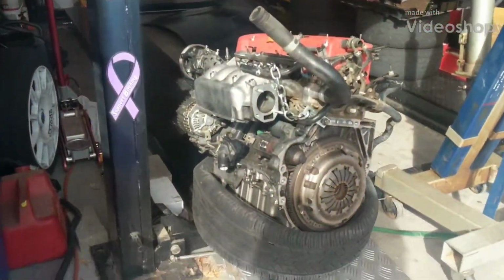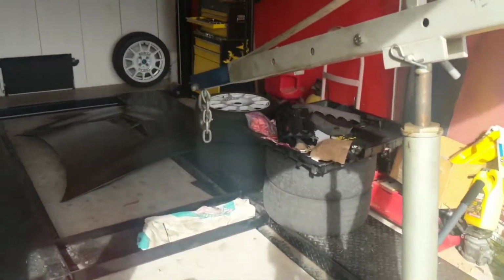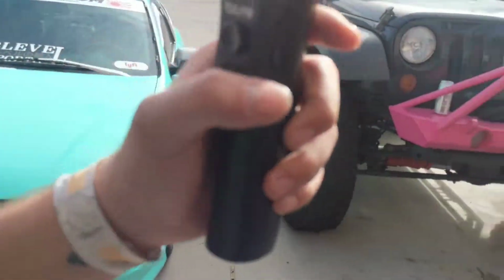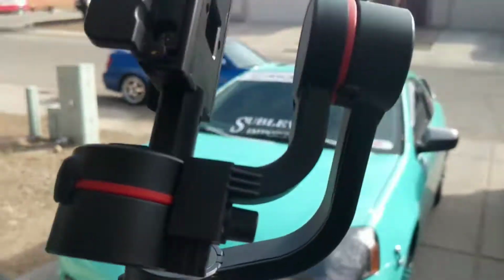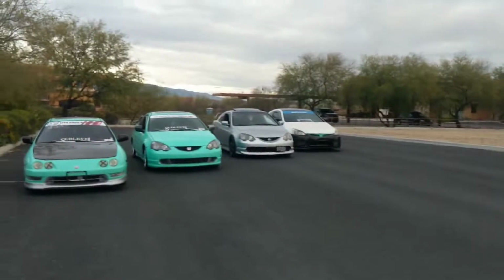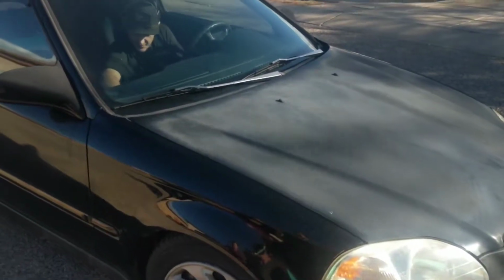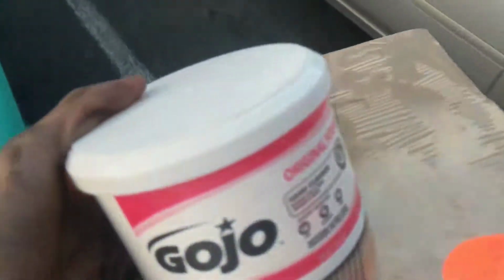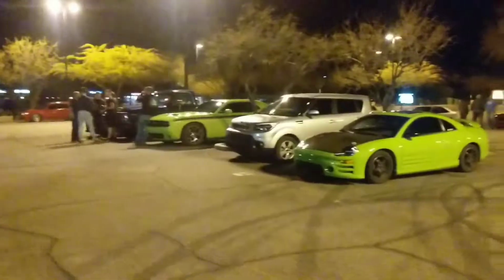New Car, Photoshoot w/ Sublevel Imports